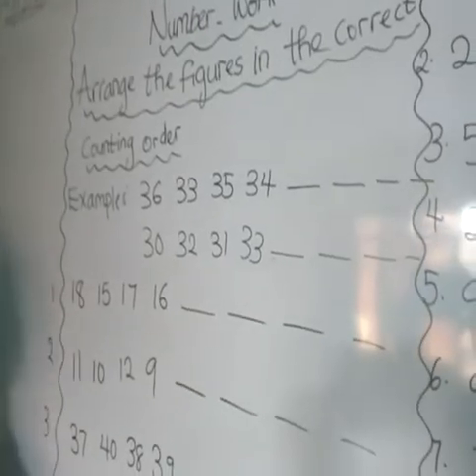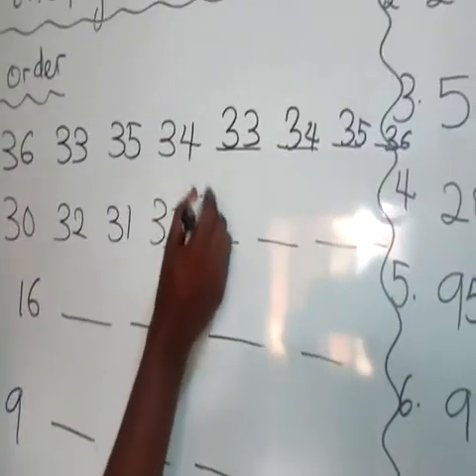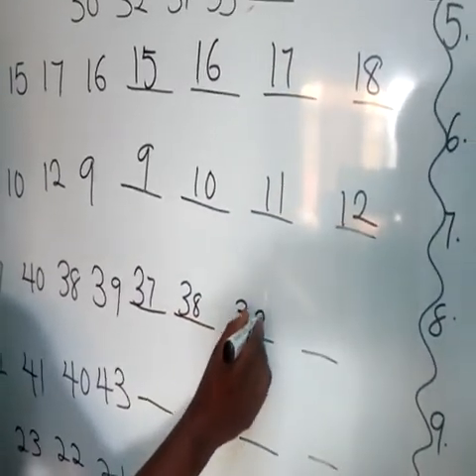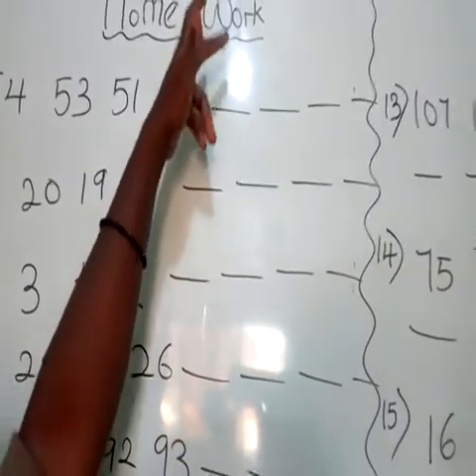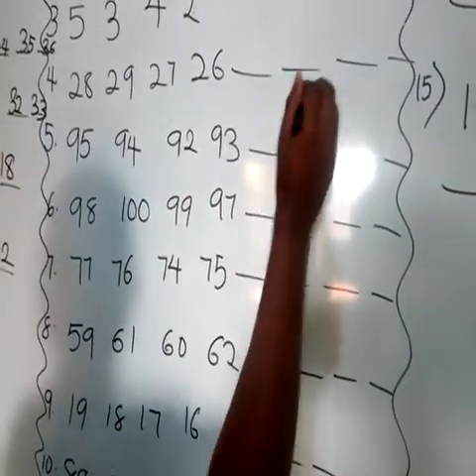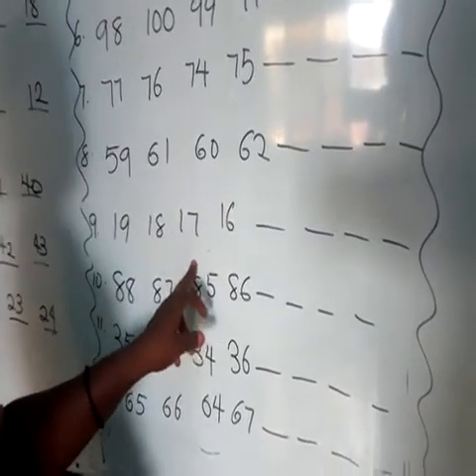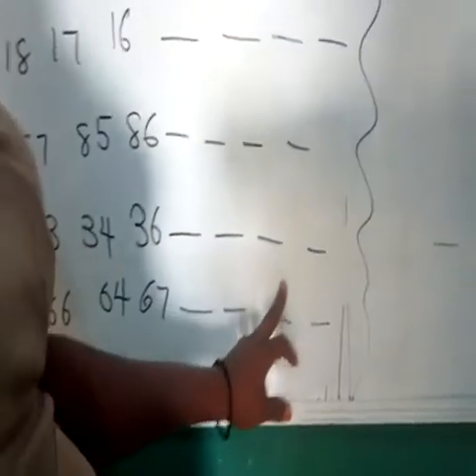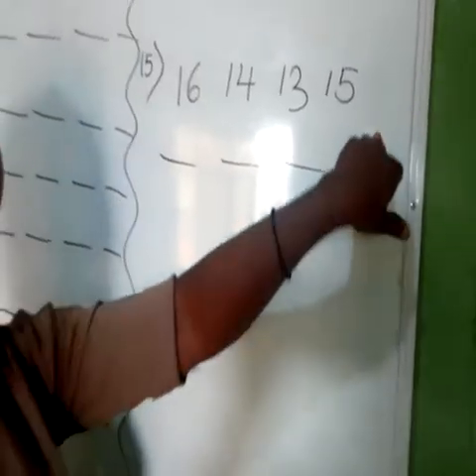Nursery Number Work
Number Work Lesson For Nursery 1 Class

Powered By
Testimony Schools